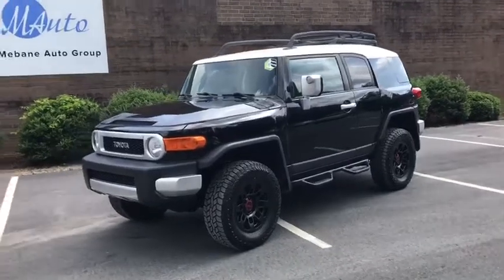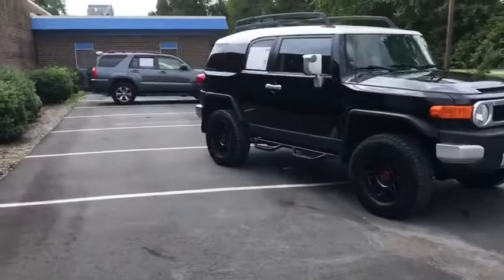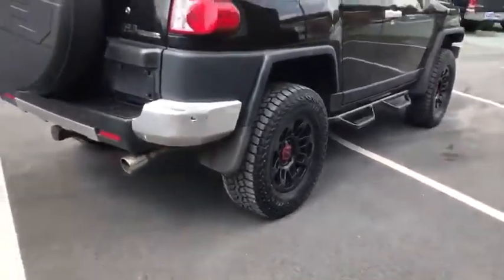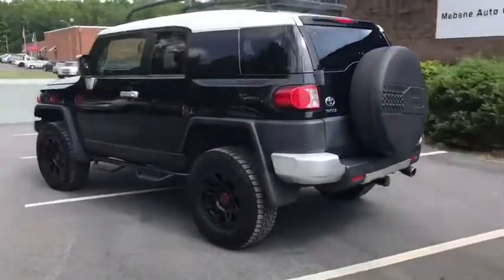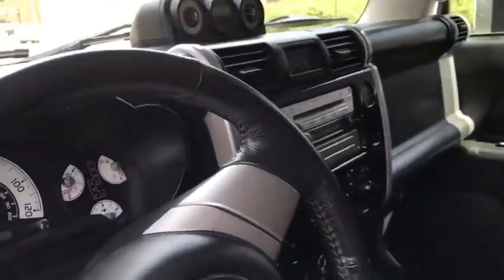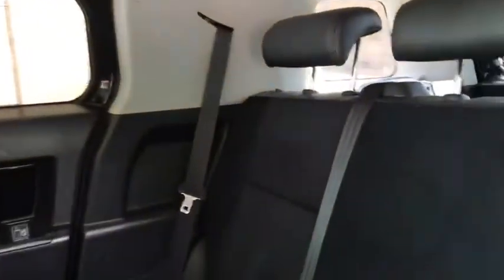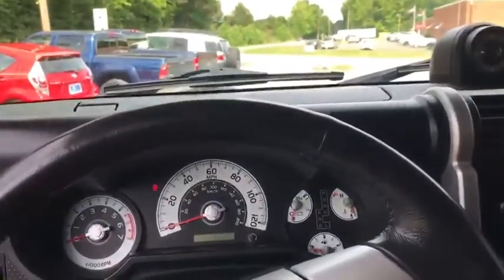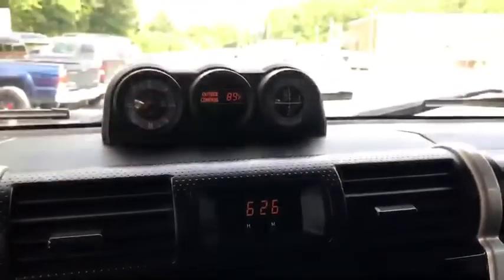SOLD 2007 Toyota FJ Cruiser 4x4 w/lift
TRD Rims and 3" lift kit add to the beauty of this 2007 Toyota FJ Cruiser.